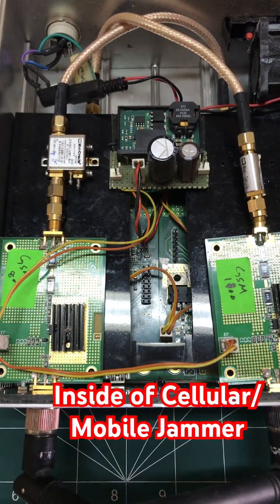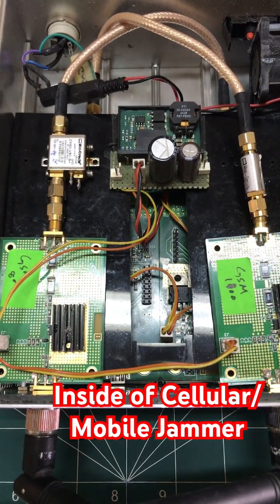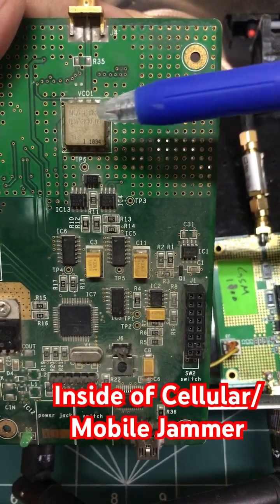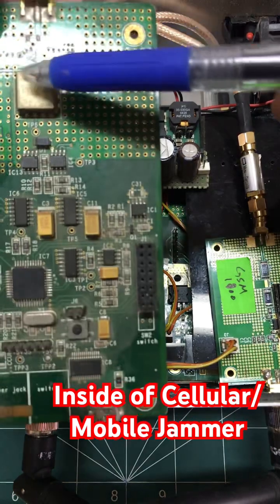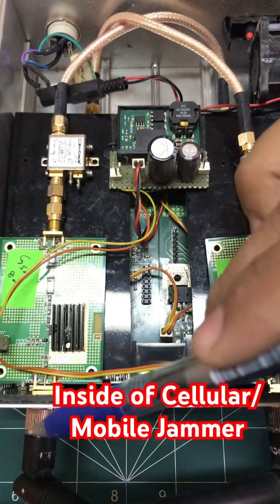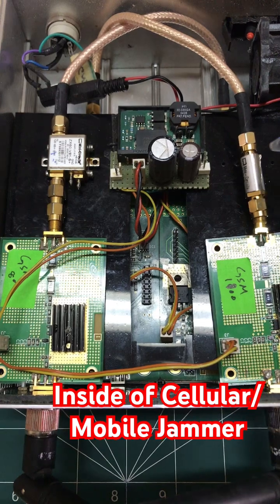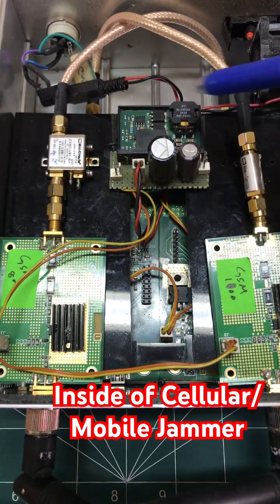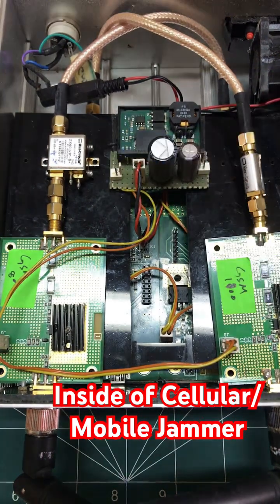Jammer TearDown Inside of a Cellular/Mobile Signal Jammer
Inside look of a Cellular Jammer and IC configuration.